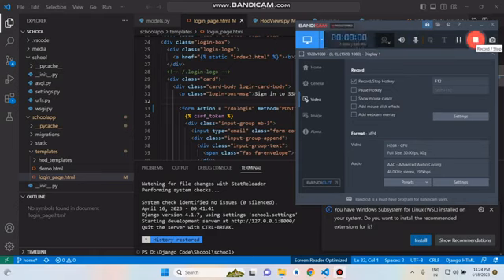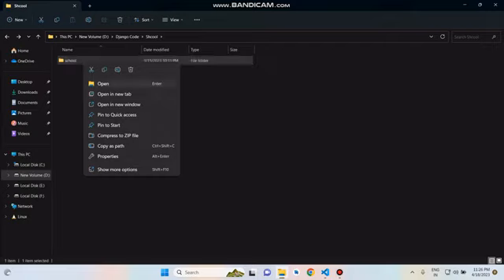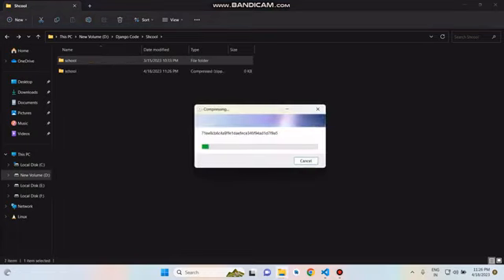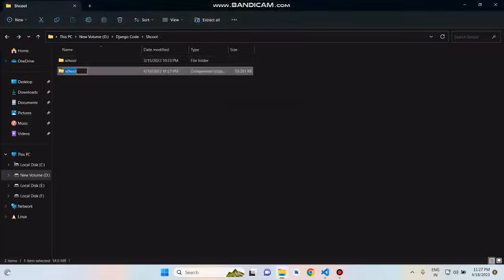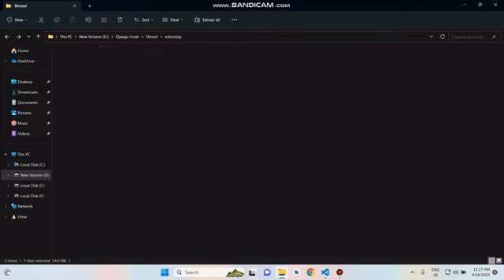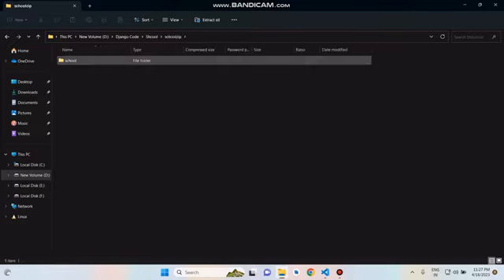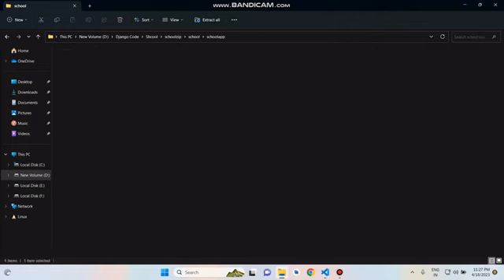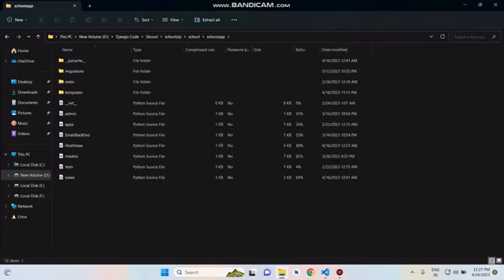VS Code Zip | How to create zip file of project in vs code.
How to create zip file of python project
How to create zip file in windows 11